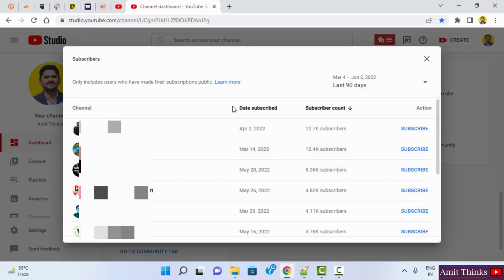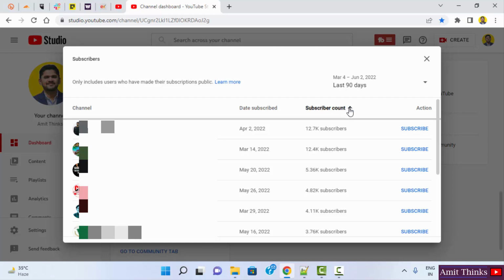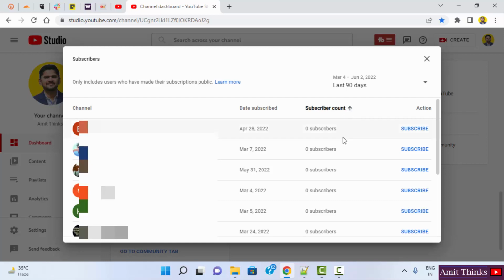How to Check your YouTube Subscribers (2022)